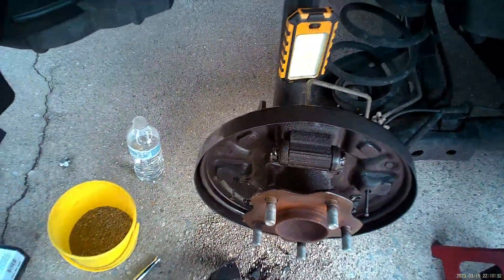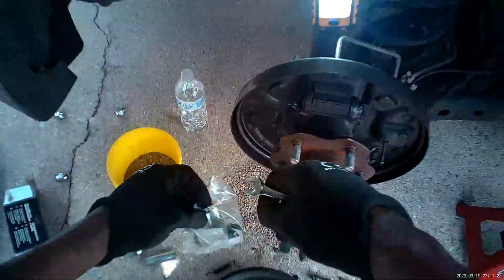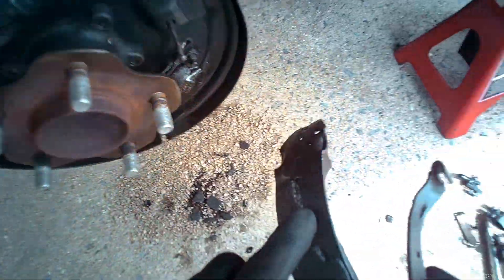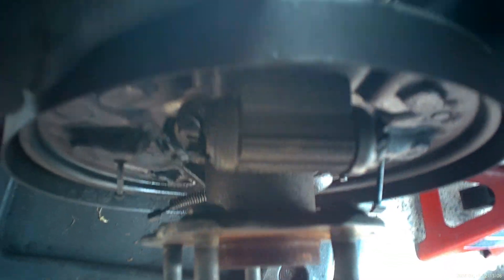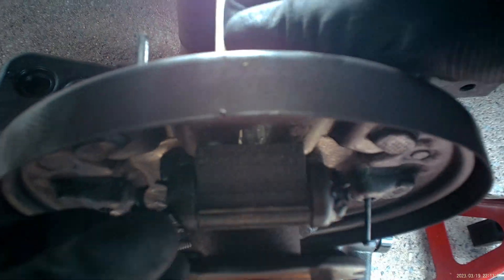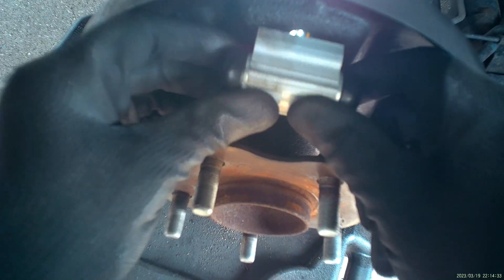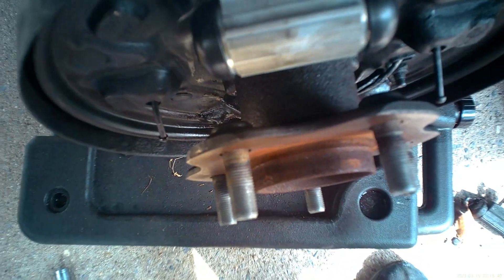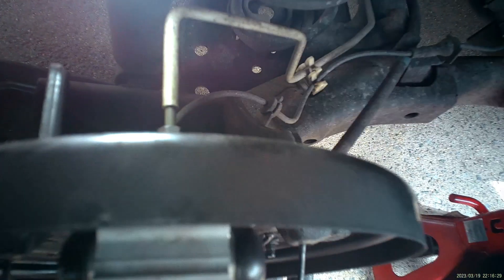Nissan Sentra Rear Drum Brake Wheel Cylinder Replacement | DIY Step-by-Step Repair Guide!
Hey and thank you for checking out my video!

In this detailed tutorial, I'll walk you through the process of replacing the rear drum brake wheel cylinder on a Nissan Sentra. If you're dealing with brake fluid leaks or noticing performance issues, this video is for you! Follow along to ensure your brakes are working at peak performance once again. Perfect for DIY car enthusiasts and Nissan Sentra owners who want to save on repair costs!

In this video, you’ll learn:

How to diagnose rear drum brake issues
Tools needed for the replacement
Step-by-step instructions on replacing the wheel cylinder
Tips for reassembly and testing brake performance

Drum Brake Wheel Cylinder (Rear)

Part Number: 44100-3SG0A
Supersession(s): 441003SG0A